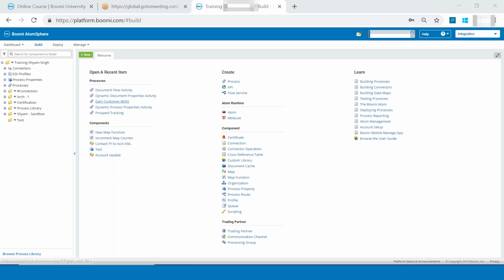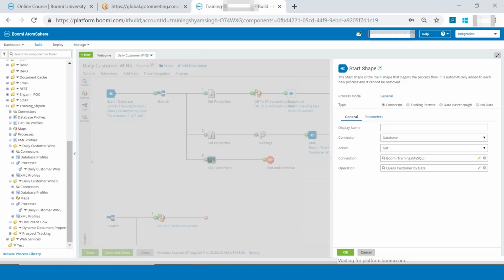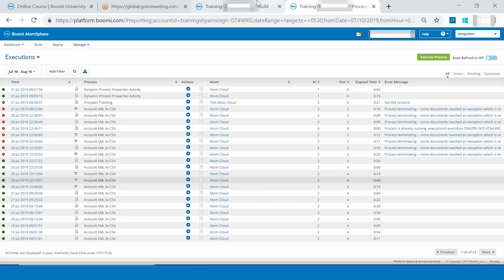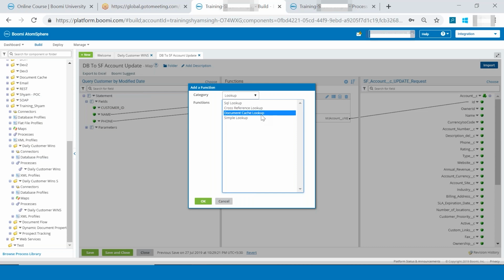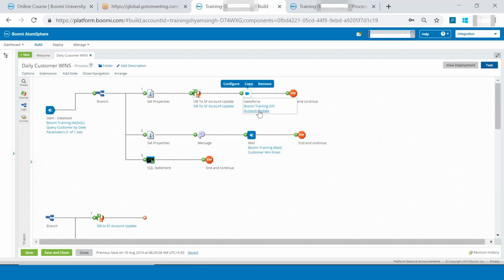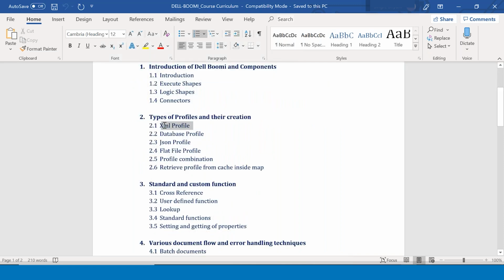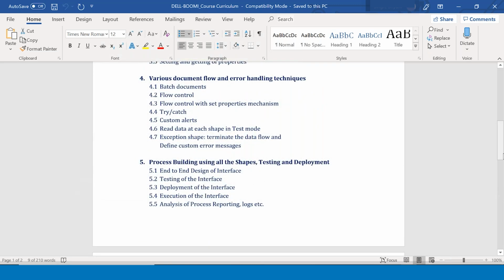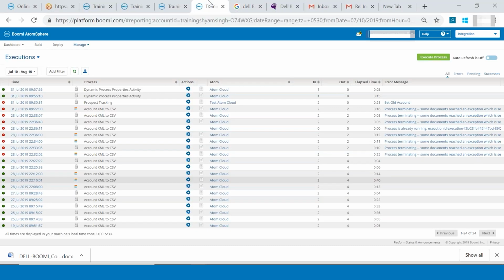Dell Boomi Demo Session || Dell Boomi Certification Course || Dell Boomi Full Course || GoLogica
Dell Boomi Demo Session || Dell Boomi Certification Course || Dell Boomi Full Course || GoLogica Technologies Pvt Ltd || GoLogica Dell Boomi Training

Explore Seamless Integration with GoLogica - Dell Boomi Demo Session!

Description:
🌐 Dive into the future of integration with GoLogica's exclusive Dell Boomi Demo Session! 🚀

🔍 What is Dell Boomi?
Dell Boomi is a leading Integration Platform as a Service (iPaaS) that empowers businesses to connect applications, data, and processes seamlessly across cloud and on-premises environments. Whether you're an IT professional, developer, or tech enthusiast, join us for an insightful Demo Session to witness the power of Dell Boomi.

🚀 Why Dell Boomi with GoLogica?
At GoLogica, we're committed to staying ahead in the tech landscape, and Dell Boomi is a game-changer in the world of integration. Our expert trainers will guide you through this powerful platform, showcasing its features, applications, and how it transforms the integration landscape.

📚 Key Session Highlights:

Introduction to Dell Boomi: Understand the fundamentals and significance of integration.
Key Features: Explore the advanced features that set Dell Boomi apart in the integration space.
Applications: Learn how Dell Boomi streamlines the integration of applications, data, and processes.
Live Demo: Witness the practical application of Dell Boomi in real-world scenarios.

🌟 Why Attend?
Explore how Dell Boomi simplifies complex integration challenges.
Witness the power of seamless connectivity across cloud and on-premises environments.
Learn about the practical applications of Dell Boomi in real-world scenarios.

Don't miss this opportunity to explore the future of integration with GoLogica! Elevate your understanding and harness the power of Dell Boomi for a more connected and efficient business environment.

👍 Enroll for GoLogica Dell Boomi Training